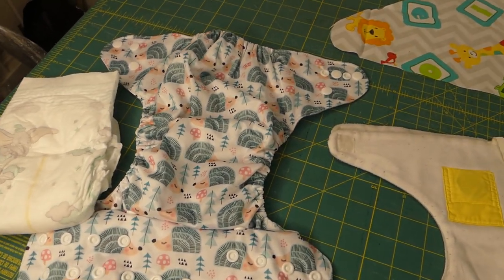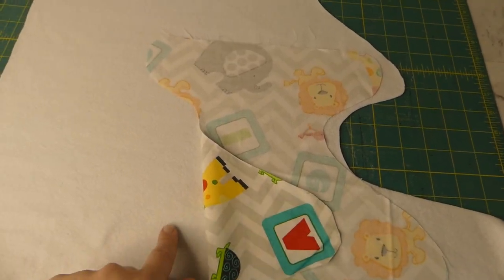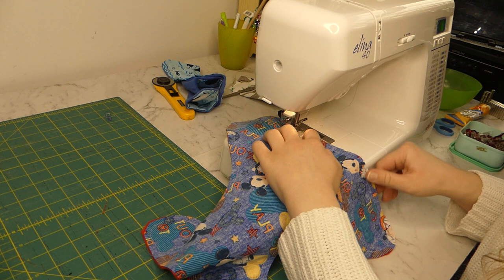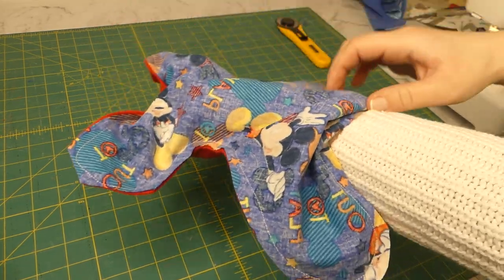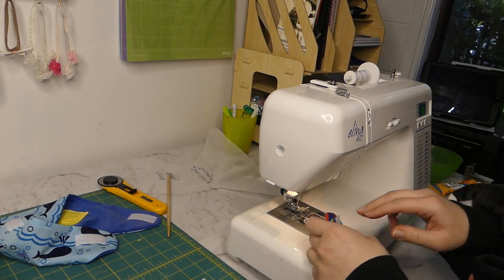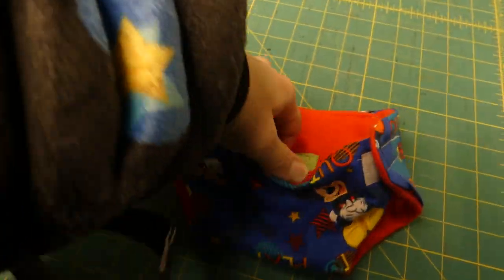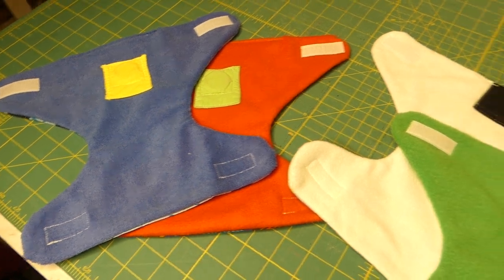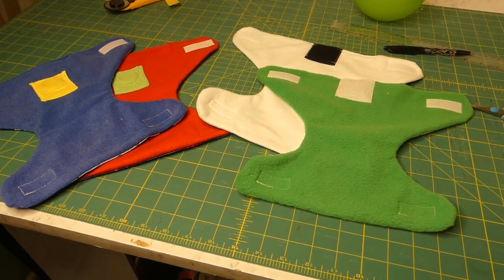How to make Realcare Diapers / Nappies